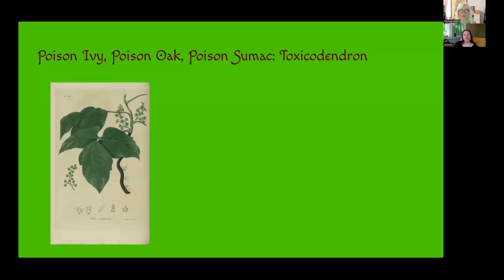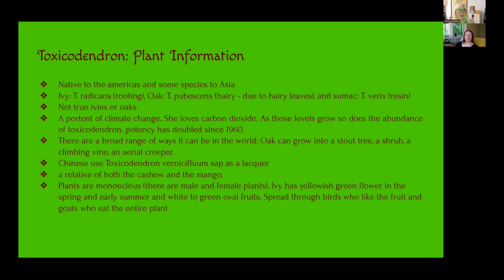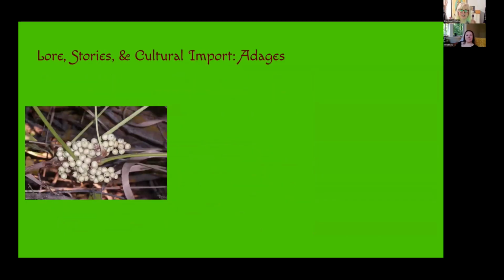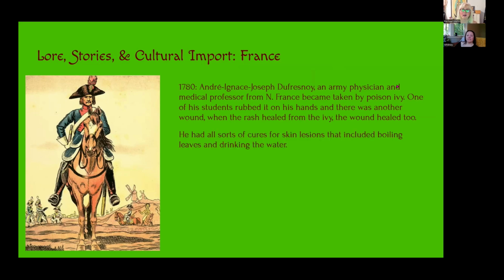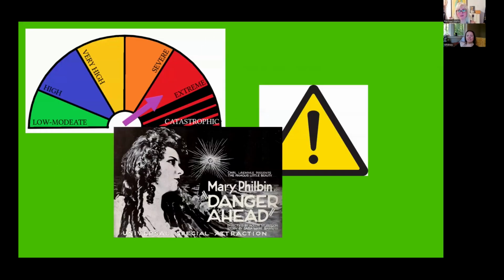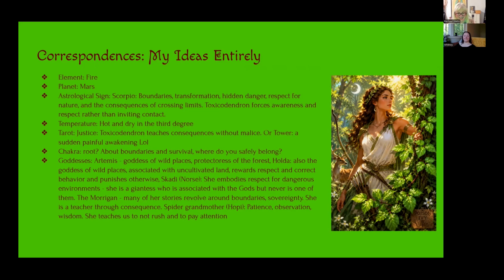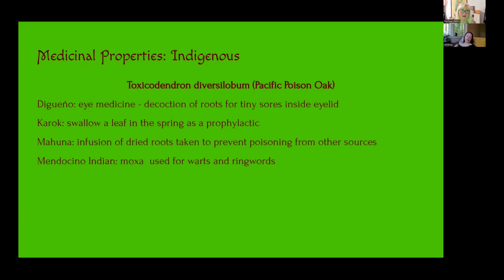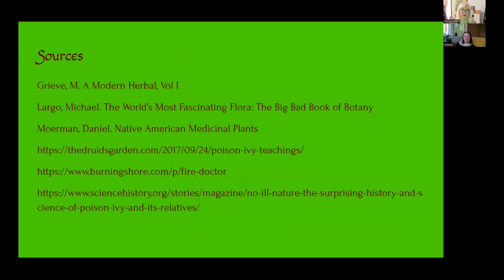Poison Ivy, Oak & Sumac: Ancient Lore, Indigenous Medicine, Urushiol & Magick | Ditch Witch Diaries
Poison ivy, poison oak, and poison sumac are among the most feared plants in North America—but behind their painful reputation lies an incredible story.

In this episode of Ditch Witch Diaries, we explore the fascinating world of Toxicodendron, uncovering its botanical secrets, Indigenous medicinal traditions, historical folklore, magical symbolism, and surprising cultural history.

We'll discover why poison ivy isn't actually an ivy, why poison oak isn't an oak, how urushiol causes its infamous rash, and why scientists believe these plants are becoming even more potent as atmospheric carbon dioxide rises.

You'll also hear the remarkable story of a French physician nearly sent to the guillotine over poison ivy, learn how the Chinese perfected lacquer from a close relative, explore Ojibwe teachings involving poison ivy and jewelweed, and examine centuries of traditional medicinal use among numerous Indigenous nations.

Finally, I'll share my own symbolic correspondences for Toxicodendron—including Artemis, Holda, Skadi, the Morrígan, Spider Grandmother, Justice, the Tower, Scorpio, black tourmaline, obsidian, and the deeper lesson this remarkable plant seems determined to teach:

Respect boundaries—or learn why they exist.

As always, this discussion explores history, folklore, ethnobotany, symbolism, and historical herbal traditions. Poison ivy, poison oak, and poison sumac can cause severe allergic reactions and should never be handled casually.